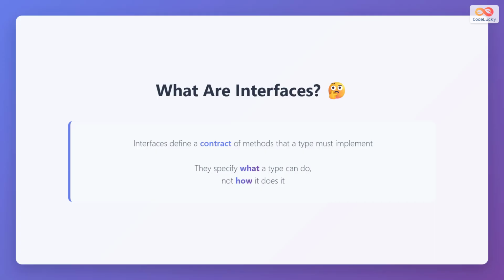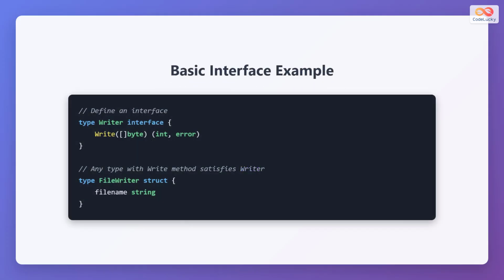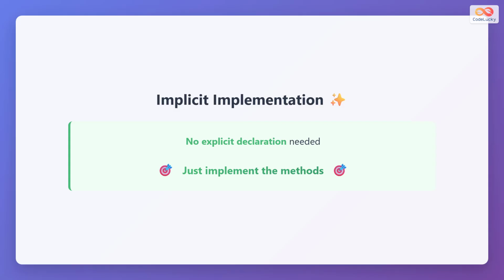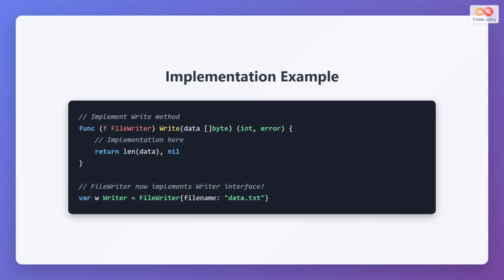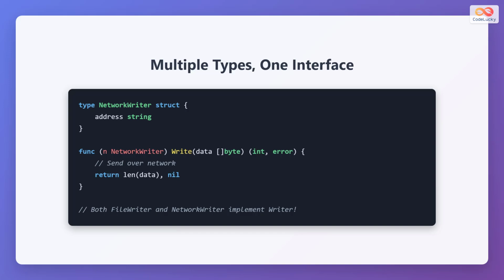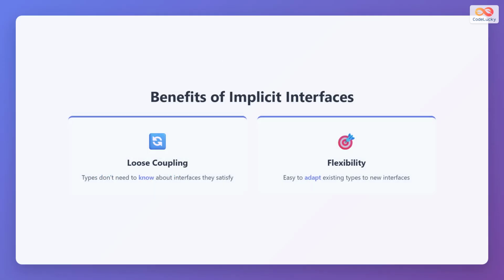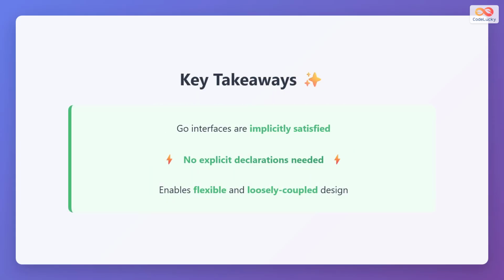Go Interfaces: Implicit Implementation Explained for Beginners ✨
Unlock the power of Go interfaces! 🚀

This video provides a beginner-friendly explanation of interface implementation in Go. Learn how Go's implicit interface satisfaction allows for flexible and loosely-coupled code. We'll cover the basics of interfaces, demonstrate how types implicitly implement them by simply defining the required methods, and explore the benefits of this approach.

Discover how multiple types can satisfy a single interface, promoting code reusability and adaptability. Understand the advantages of loose coupling and how it simplifies adapting existing types to new interfaces. By the end of this tutorial, you'll be able to effectively use interfaces to write more robust and maintainable Go programs. Start coding smarter today! 😉

Chapters:
00:00 - Interface Implementation
00:13 - What Are Interfaces?
00:25 - Basic Interface Example
00:48 - Implicit Implementation
01:00 - Implementation Example
01:28 - Multiple Types, One Interface
01:49 - Benefits of Implicit Interfaces
02:06 - Key Takeaways
02:21 - Outro